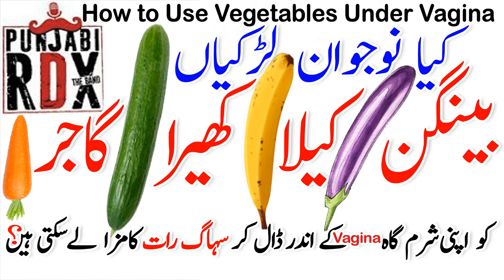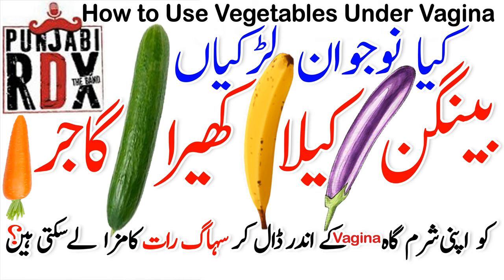Vegetables Enjoy 2182 Band Punjabi RDX Band Dance Lecture By Kamil Amjad Shah Rukn E Alam Waleed But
vegetables  Enjoy Band Punjabi RDX Band Dance Lecture By Kamil Amjad Shah Rukn E Alam Waleed Butt میں مراسی مراثی

Band Punjabi RDX Band Dance Lecture By
Kamil Amjad
Shah Rukn E Alam
Waleed Butt

Band Punjabi RDX Band